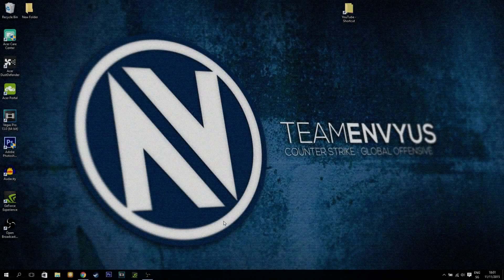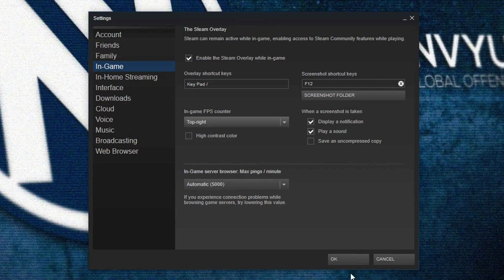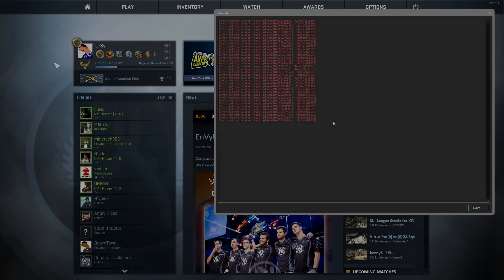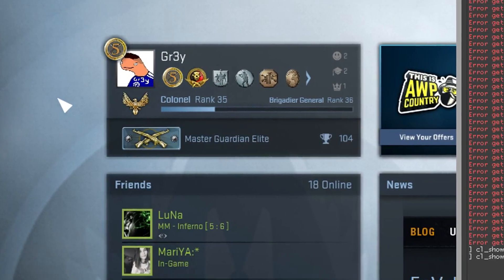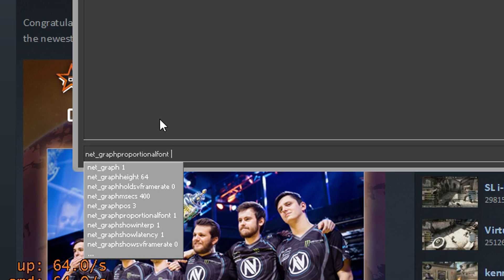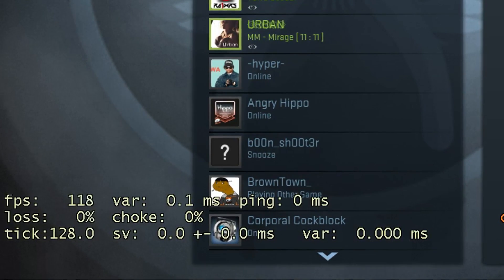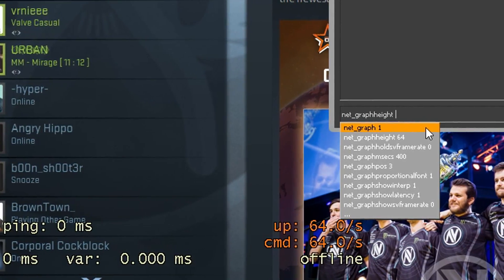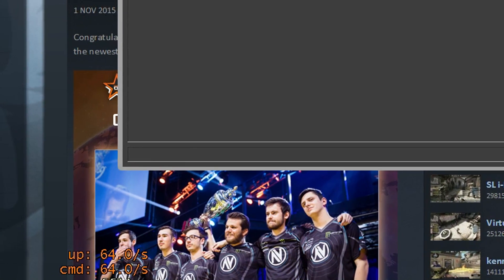CS:GO ★ How to show FPS!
Hi, I'm here again with a brand new tutorial! I'm sorry for my mistakes, English isn't my native language. Anyway, I hope that it helped you. If you don't know something, write it in the comment section, I'll respond to you or even make a video. Have a nice day!

Gr3y